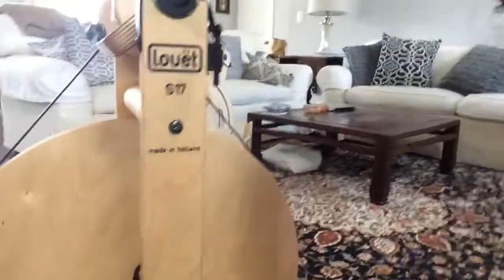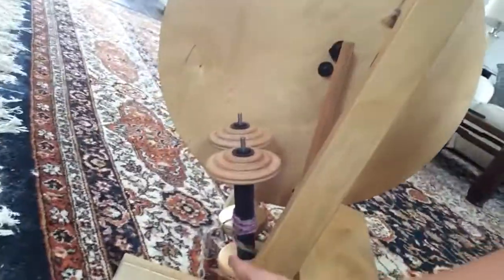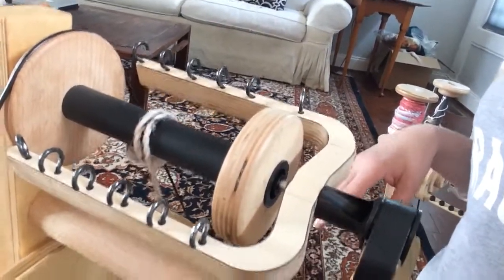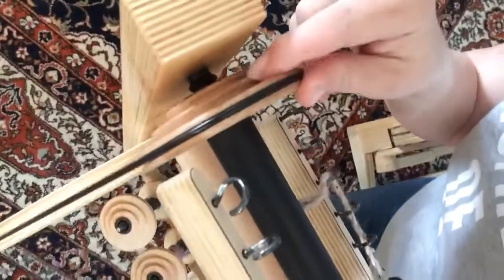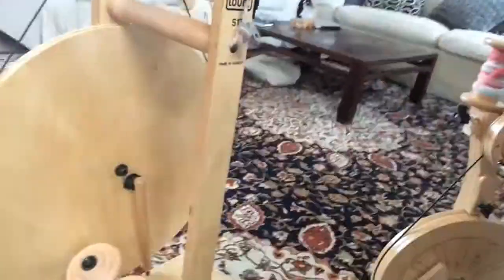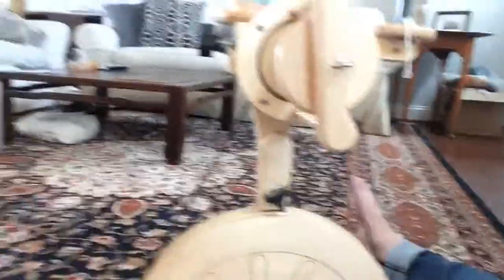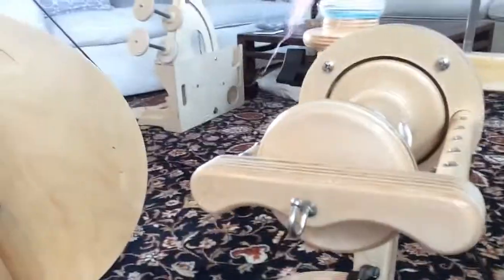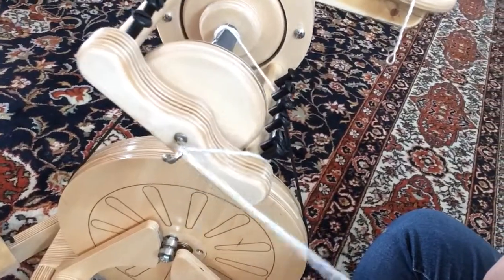Spinning Yarn For Beginners-Spinolution pollywog and louet s17 - Review 2 affordable spinning wheels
Review of two affordable spinning wheels. Spinolution pollywog and louet s17

Check out the rest of this play list for more videos on using a pollywog spinning wheel and attachments.

Free fiber arts resource, just for you!
I don’t know about you but we think there’s enough to be gloomy about these days. The staff over here at CHY is pretty dedicated to laughing and messing around with yarn. Making mistakes , designing new patterns in the process of making mistakes… Making crazy weaving projects or needle felting just because we got a notion too. Pretty much the one thing that ties all of our crazy fiber projects together is we really like supporting what we call “ Cottage Industry”. In our minds this can range anywhere from a small farm selling its wool to a larger family owned yarn company.  Not that we have anything against the main line stuff that is found in big craft stores there’s a time and a project for everything but thanks to our underground more punk rock roots we just really dig the less “mainstream” options.
In honor of all things fibery We’ve put together this fun resource page for you in hopes of getting you as equally excited about our cottage industry favs as we are.
If you’re a bit much, and not for everyone yourself then congratulations you’ve found your friends here.
Our popular E book and Designer Pattern guide for Hand spun or unusual yarn
3 Free Skeins of Yarn Lux Alpaca Wool Blend Yarn ( please just cover the shipping )
Free web-class on learning to Spin on a drop Spindle
Free access to our DIY drop Spindle mini course
Free Hand Spinner Field Guide for everything a new spinner could want to know
Lots of great coupons for yarn and spinning fiber ( we’re talking huge discounts to try new things)
Tips on finding small farms and businesses to get your newest supplies from local to you.
This little E book has become a cult favorite and gets tons of downloads every week. Here it is incase you hadn’t found it yet. It features Free Designer patterns for Crochet, Knitting and Weaving with that cool yarn in your stash you don’t know what to do with.